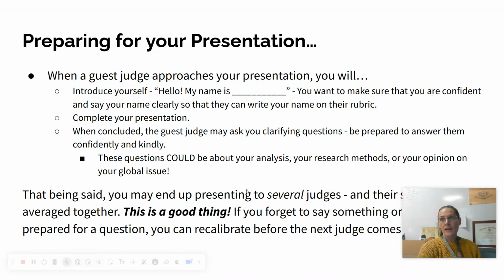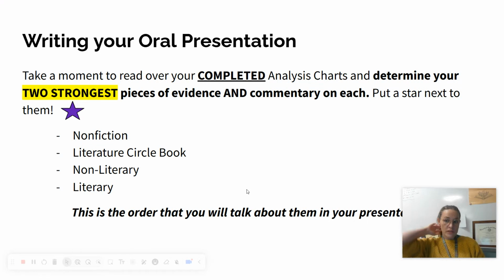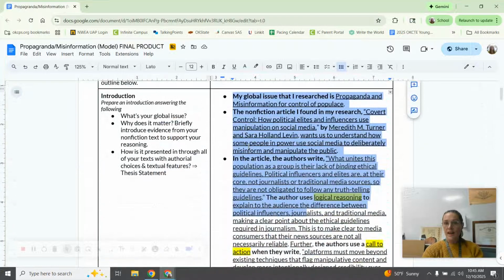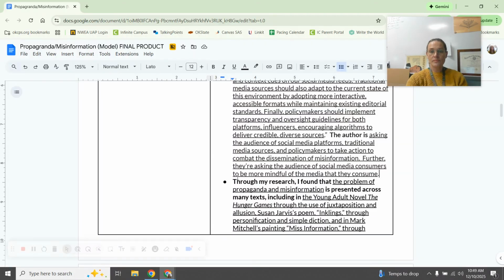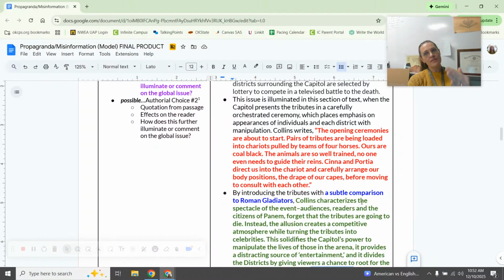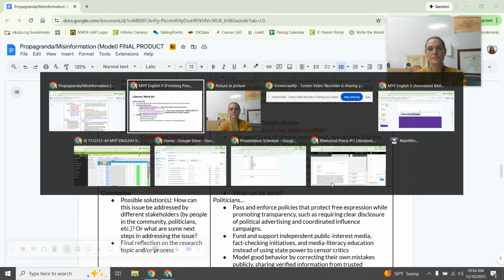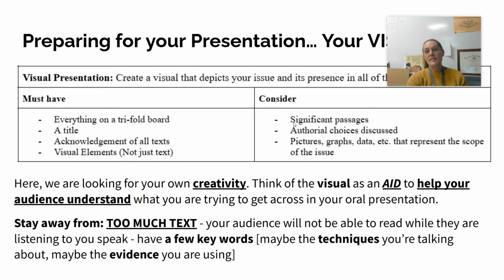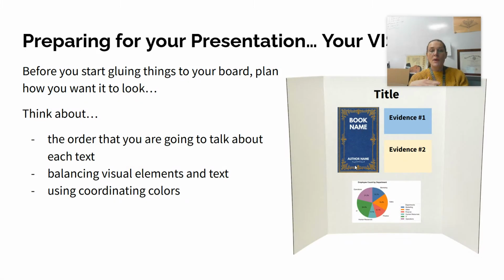Global Issue Project Presentation Planning